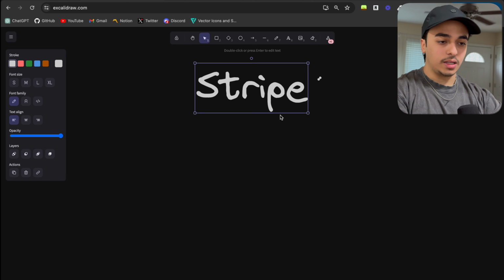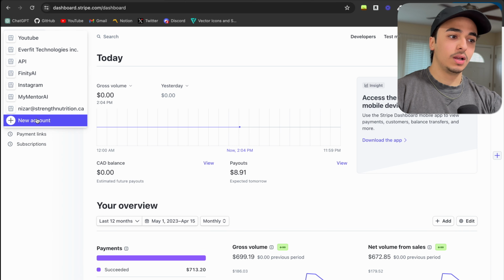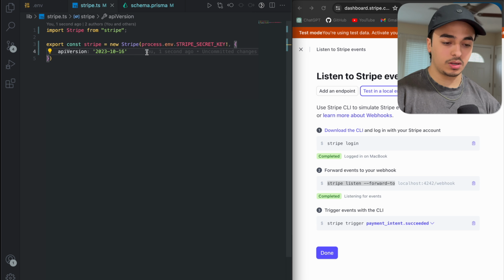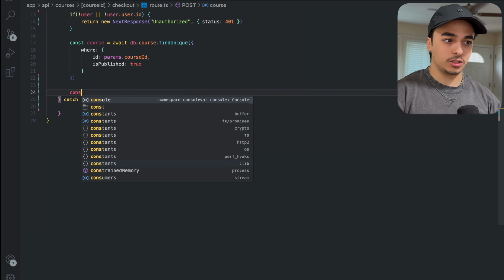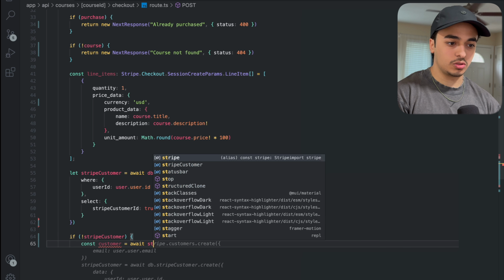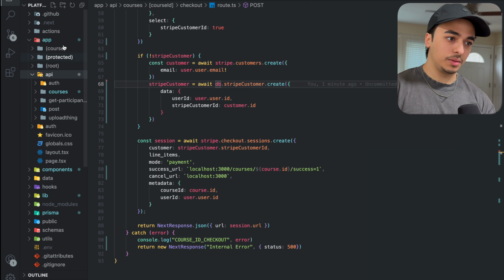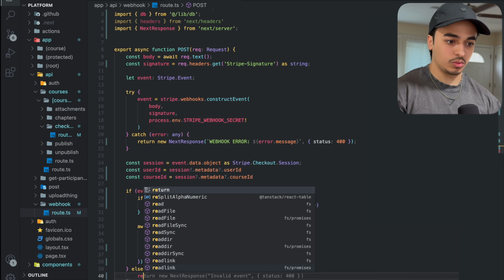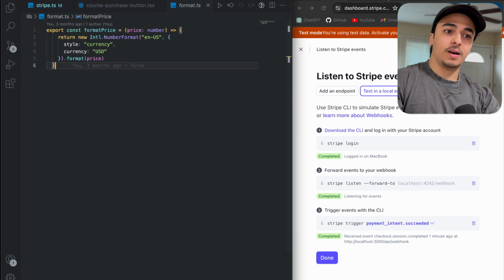How To Setup Stripe In Your App (Nextjs14, PrismaDB, TypeScript)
Timestamps:
0:00 Intro & Demo
0:53 Project Walkthrough
2:45 Database
5:29 Stripe setup
8:41 Stripe library file
10:17 Checkout Session
23:17 Webhooks Session
28:27 Purchase Button
32:08 Summary